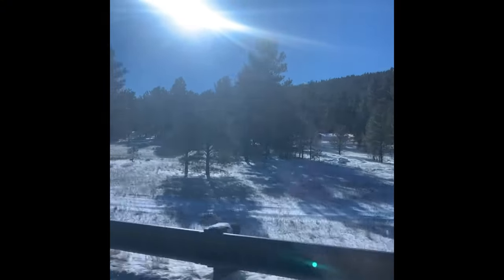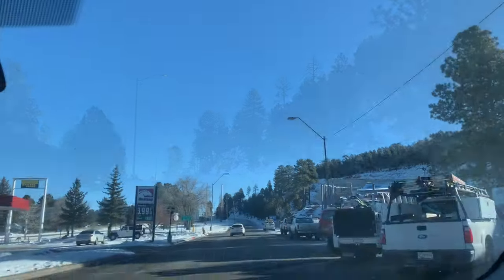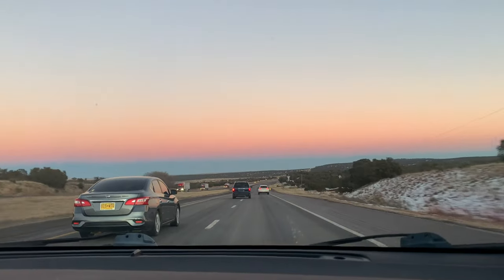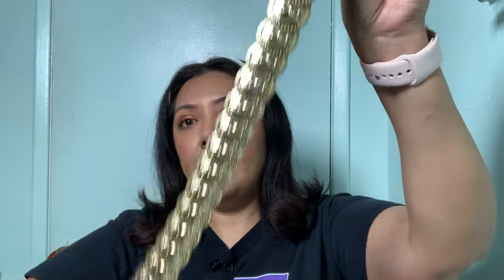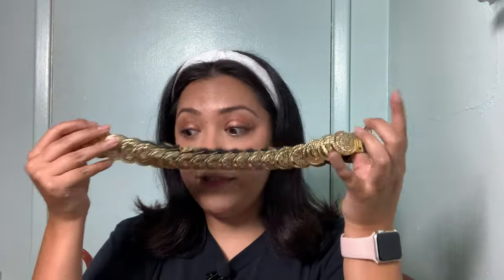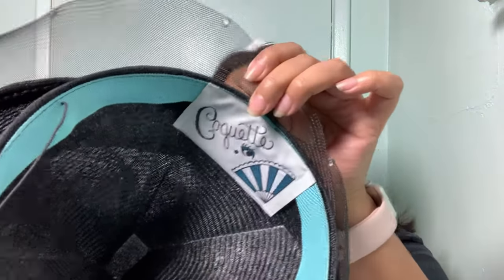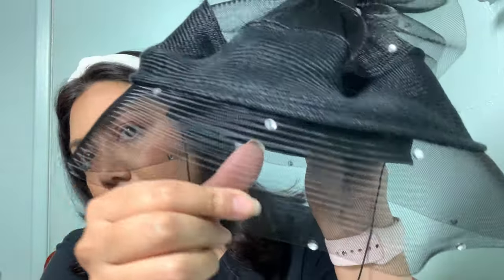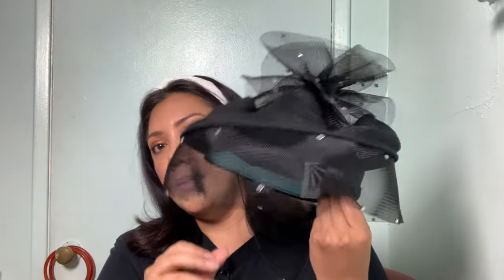California to Texas Route 66 Road trip! Come thrift with me in Fort Worth, Texas!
We took a road trip on route 66 from California to Texas! Of course I had to stop in at a Goodwill for a quick thrift!

If you are new here WELCOME! Thank you so much for checking out my video! My name is Tania and I'm a part time reseller on multiple online platforms. I sell both Vintage and Modern Brands!

🎵 Track Info:

Title: I Need You by LiQWYD